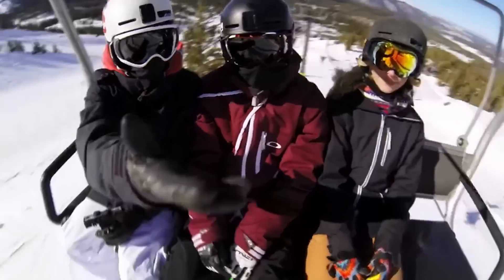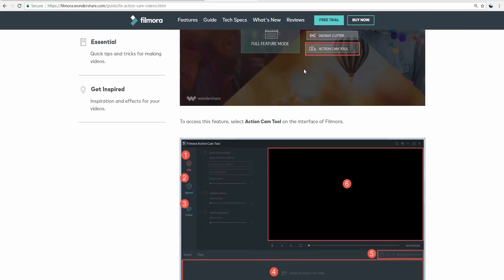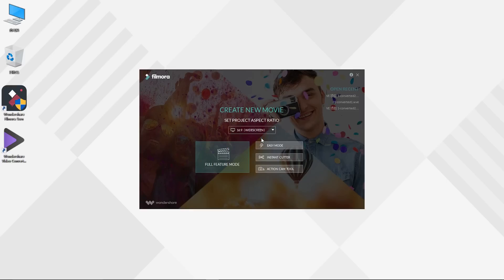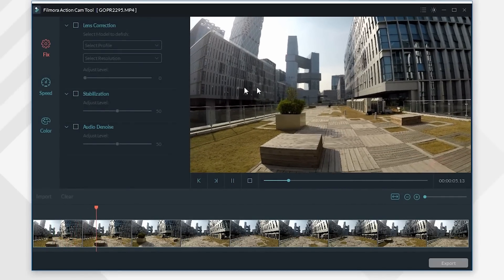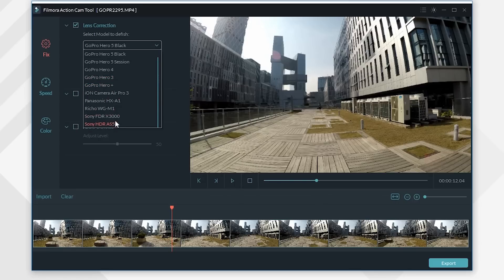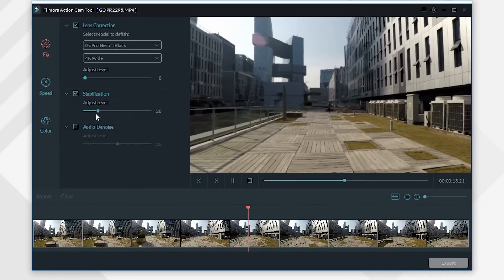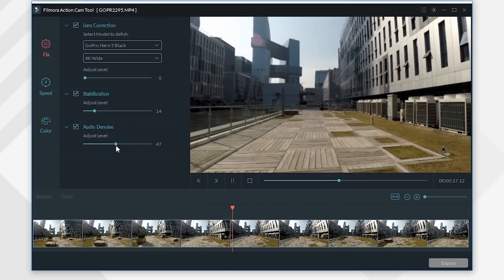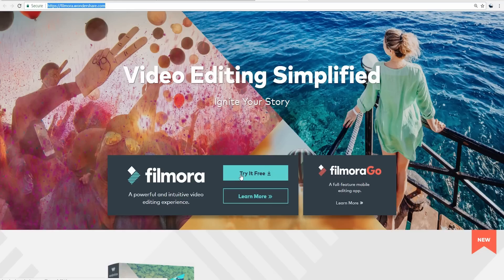Best Video Editor for Action Cams |Introducing Action Cam Tool in Filmora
1 in 2 camcorders sold today is an action cam. Because of their ease of use, stability, and capability of shooting 4K resolution videos at as high as 240 fps, they are must haves for many athletes and adrenaline junkies.

Action cams produce great videos, but there’re drawbacks. A few common problems we constantly have including Fisheye distortion, shaky videos, and background noises etc.

In this video, we are going to show you how you can quickly and easily adjust wide-angle distortion, smooth out shaky footage, and remove background noises from your action cam, all with one powerful action cam video editing tool in Filmora.

First, open Filmora. You will find five sections on the welcome panel. Up here it’s an aspect ratio menu, where you can choose to edit your video as widescreen or Instagram mode etc. Down here you can enter the full feature mode, where you get all the editing tools offered in Filmora.

Here are three more auxiliary editing tools. They are Easy Mode, Instant Cutter, and Action Cam tool.
In this video we will mainly introduce you the Action Cam Tool.

Click here to enter Action Cam Tool. Now let’s import a sample footage recorded with Gopro Hero 5 Black.

As you can notice the footage is distorted around the corner. So first thing we are going to do is remove this distortion.

On the upper left corner, there’s a Lens Correction option. First we will need to check it, and then choose your Action Cam brand. For example, I’m using a Gopro Hero 5 Black, Rsolution is 4K wide. As soon as the settings are selected, the distortion is gone. It’s extremely easy and fast.

Filmora supports almost all Gopro models. What’s more, a few other Action cam brands like Sony, Panasonic are also supported. If you can’t find your target model in this list, you can choose one of those listed to proceed as well. The most important thing is you should select the right resolution. You can further adjust the final result with this Adjust Level slider bar.

Now the distortion issue is fixed. Let’s move on to fix the shaky footage issue. Select Stabilization, this feature will allow you to stabilize your video, further drag the slider bar, you can further make fine adjustments.

Lastly, we are going to fix the background noise issue. First let’s check the original sound of this footage. To remove the noise, just select Audio Denoise and this will be applied immediately. Let’s check the result now. Likewise you can make fine adjustments by dragging this slider bar below.

Apart from 3 features introduced above, the Action Cam Tool in Filmora also allows you to change video speed and adjust video color. You can further check tutorial videos below to learn more about those features.

Now click “Export” to save the final video.

That’s it for this video. Hope you learned how to use the Action Cam tool in filmora.